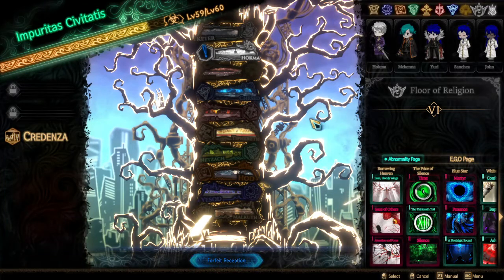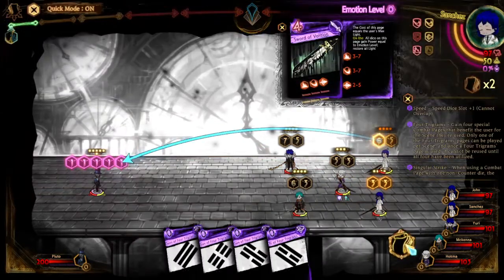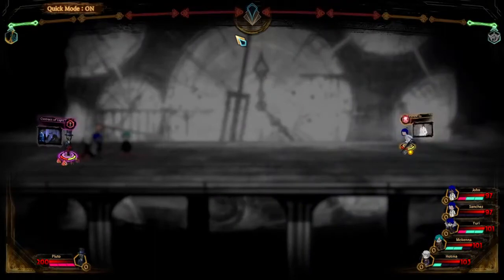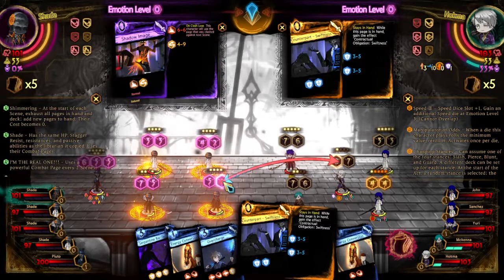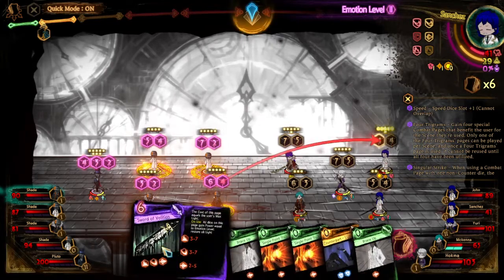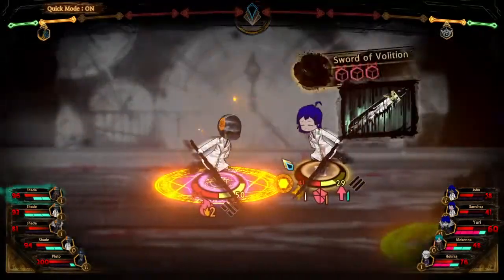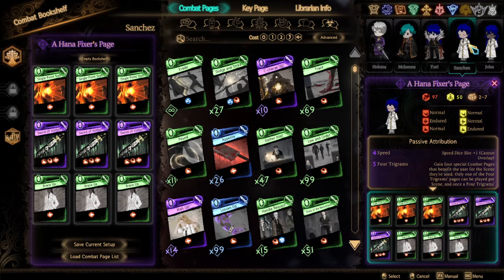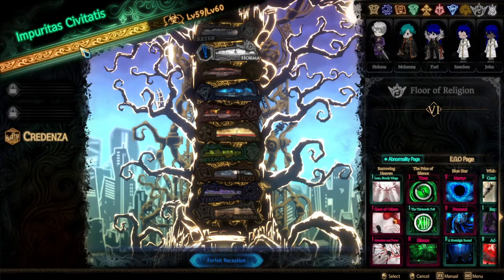[Library of Ruina] Contracts of Despair #69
Hello everyone, it's AkaTrios here and today we try Pluto again.